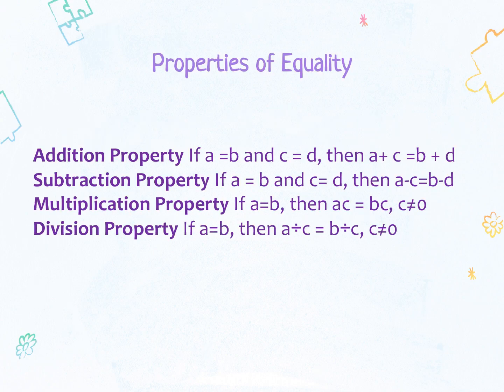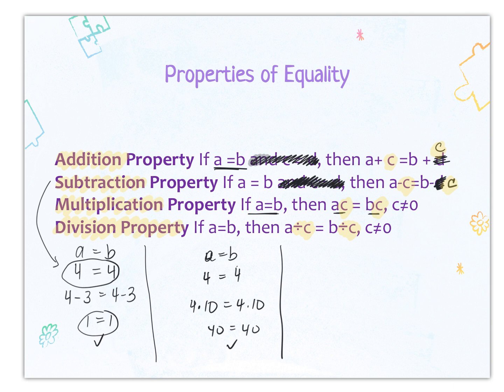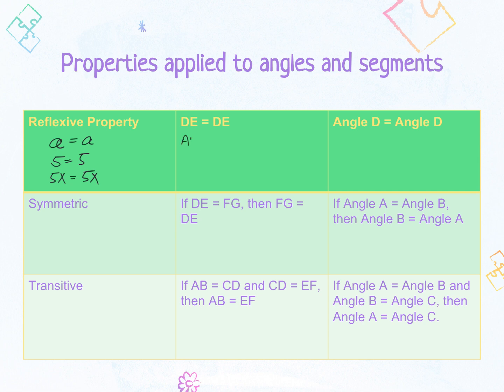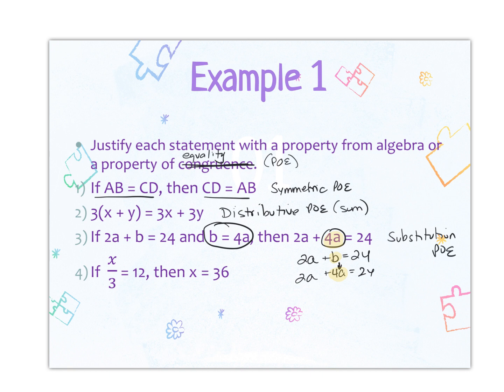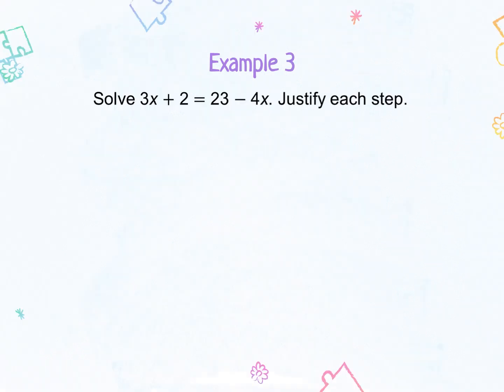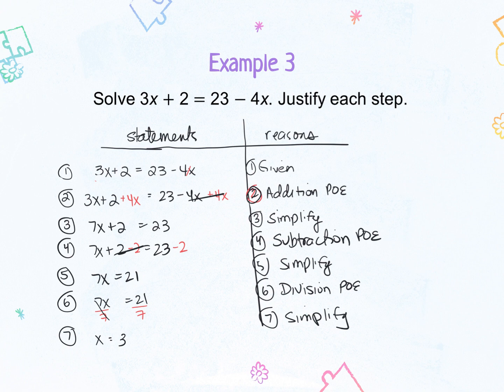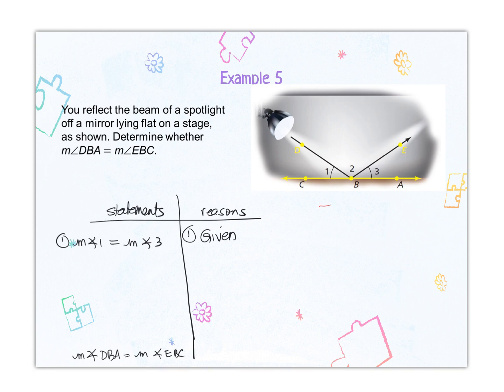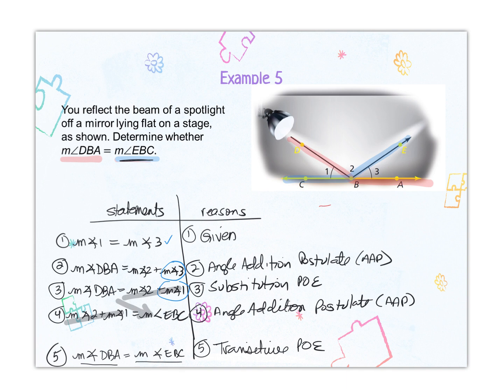Fernandez GeoH 2.4 Lesson